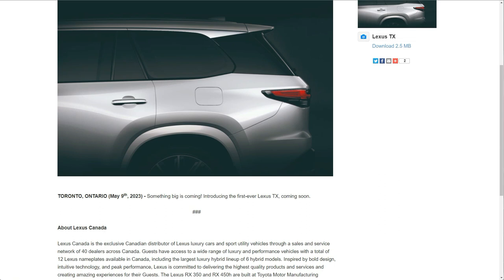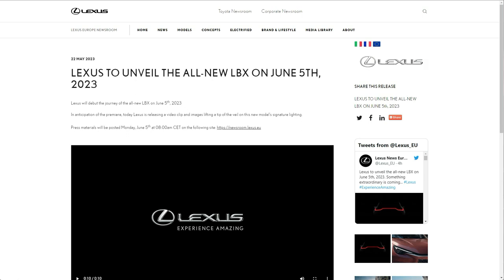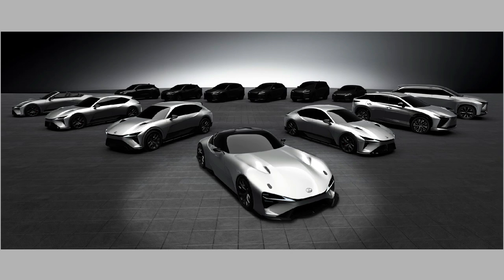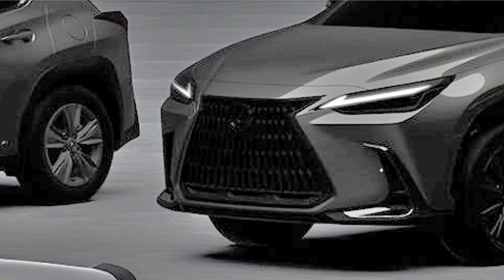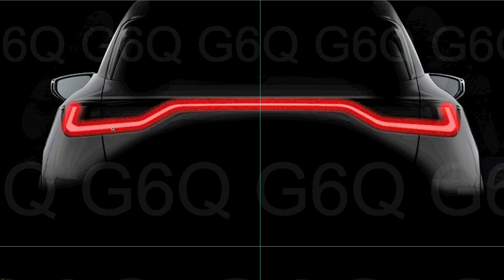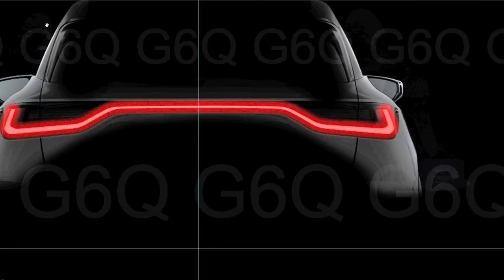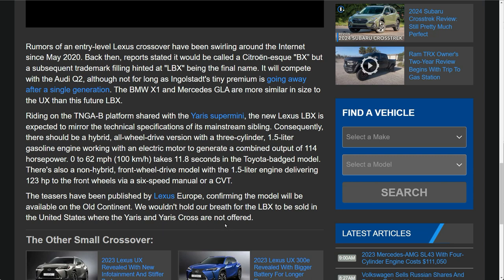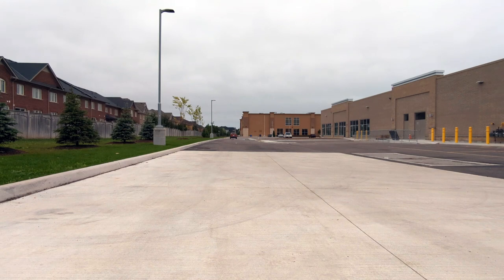Another New LEXUS is coming! Lexus teases another new vehicle!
In this video,  I look at the recent tease of the all new Lexus LBX.  What on earth is the LBX? Is this the CT200h replacement?  Or this is the size of the Yaris Cross?  We will know more details on June 5 in Italy!